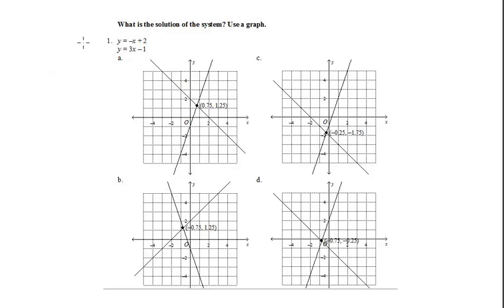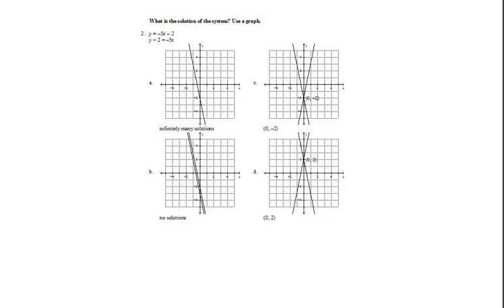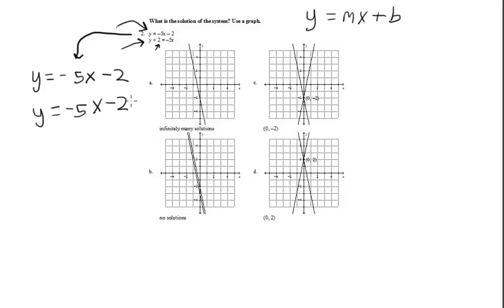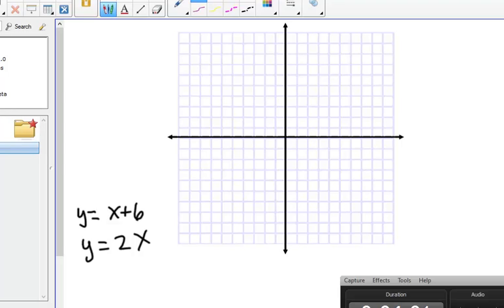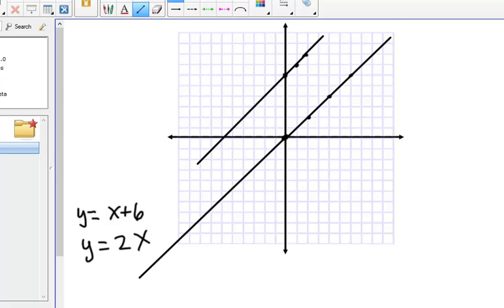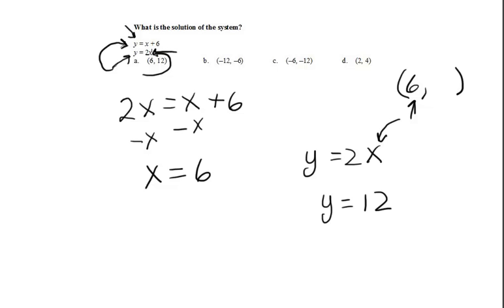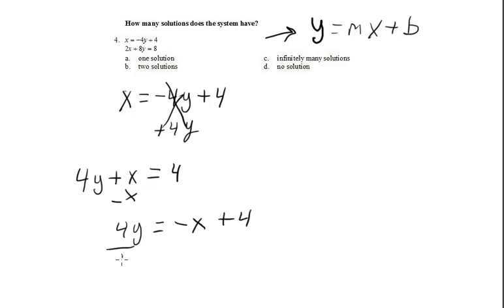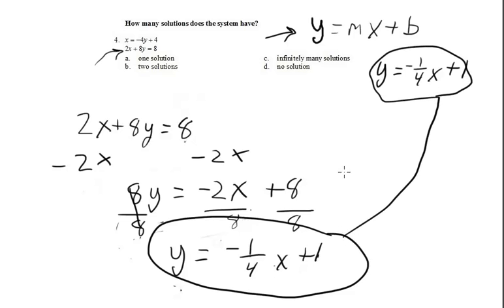practice test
practice test 1 through 4